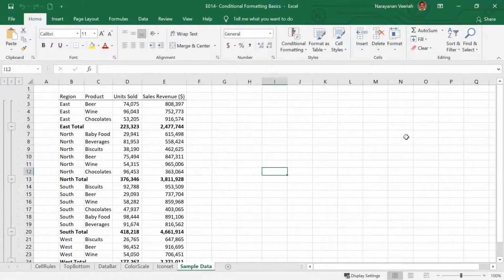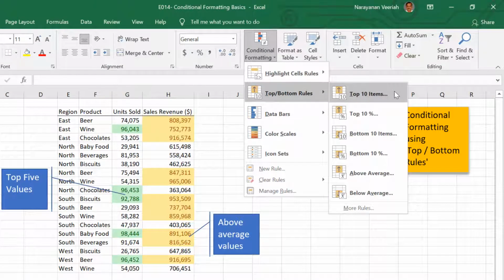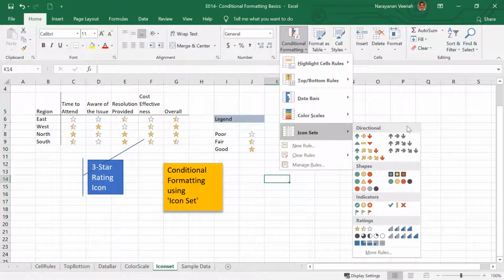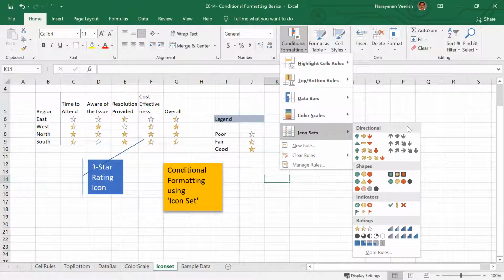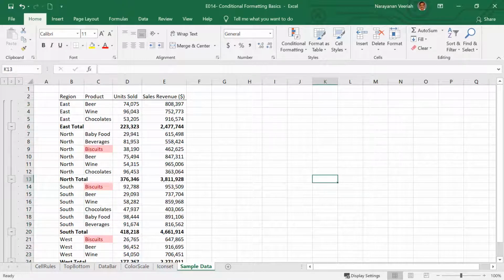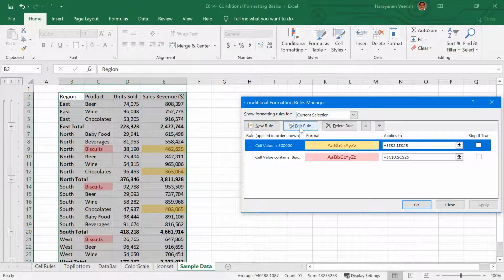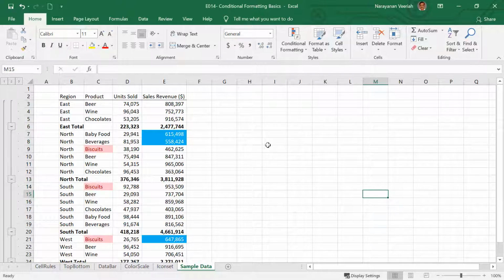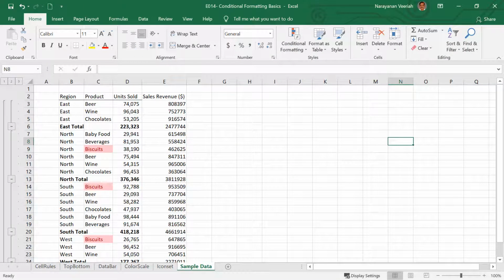Conditional Formatting Basics in Excel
You can highlight cells, or range of cells or an Excel Table or Excel Pivot Table Report based on certain conditions, using ‘conditional formatting’ in Microsoft Excel to visually analyze and intrepret your data.